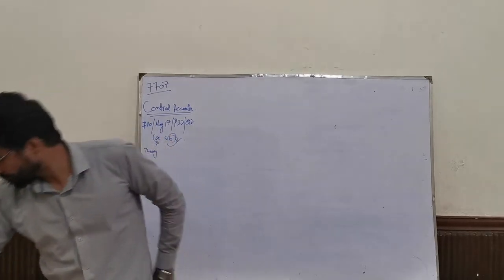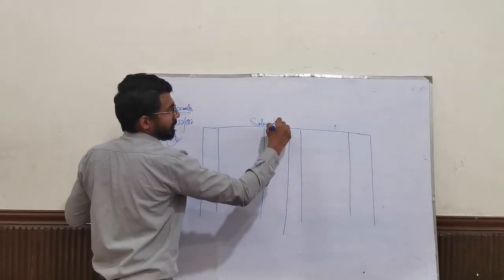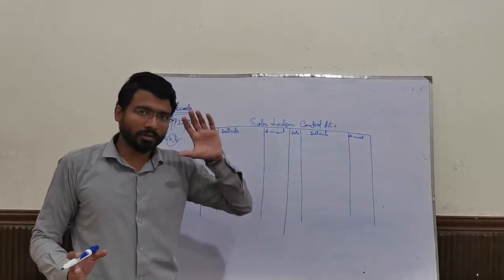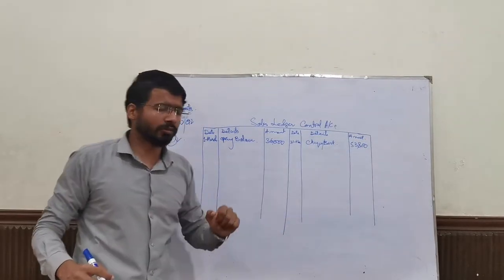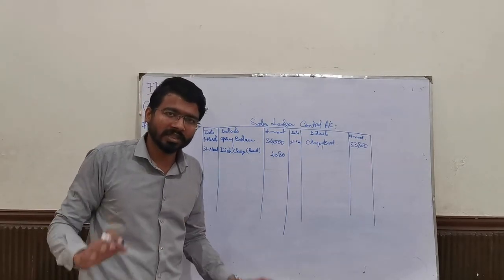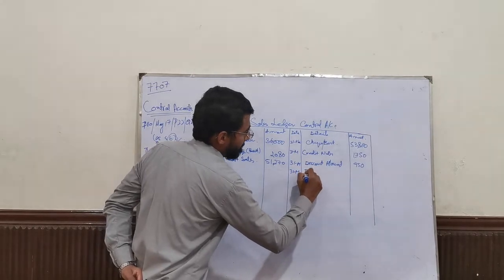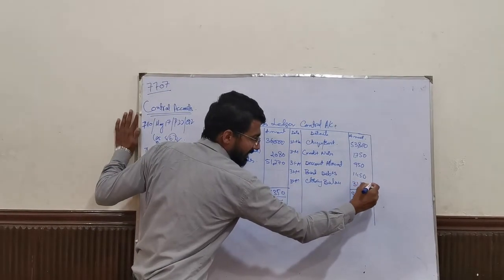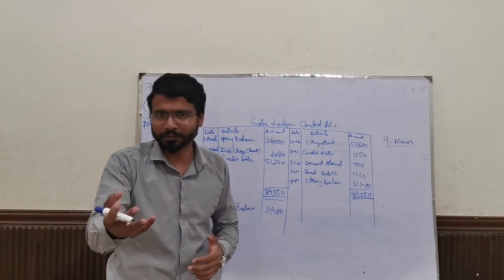7707 Practice Question (7110_s17_p22_Q2)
(7110_s17_p22_Q2)